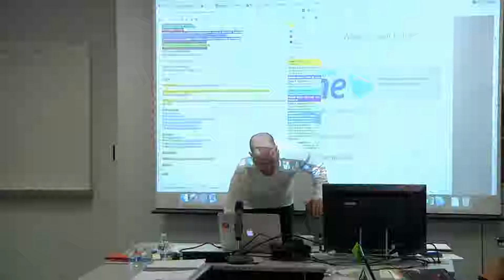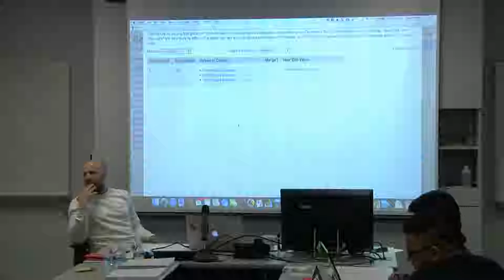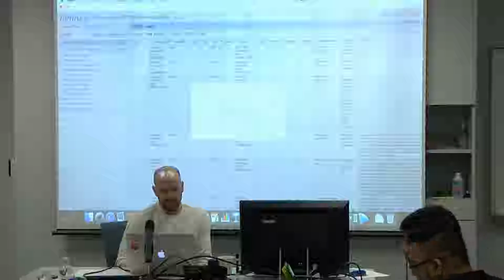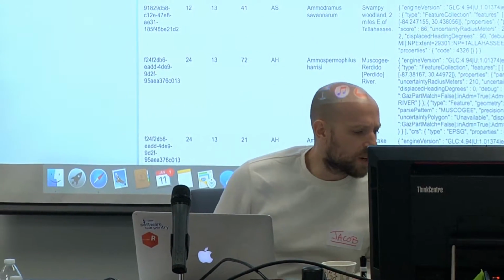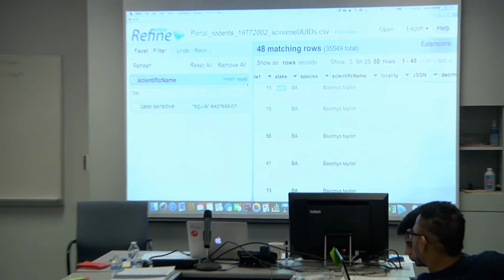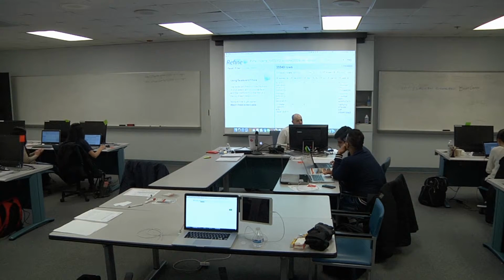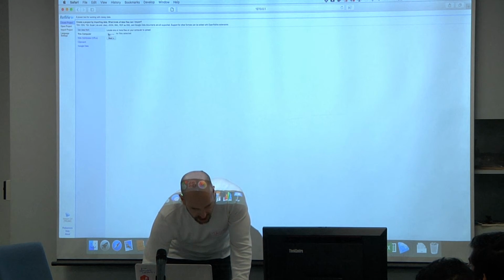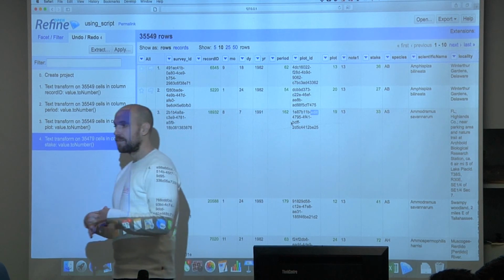Data Skills Boot Camp January 2018 Day 1 Part 2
Data Skills Boot Camp January 2018 Day 1 Part 2 (Morning with Jacob)